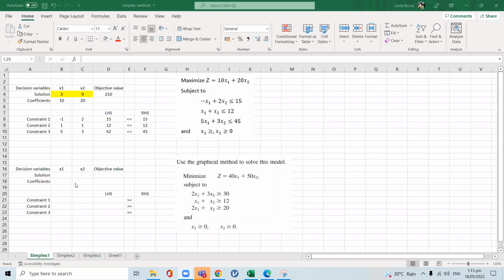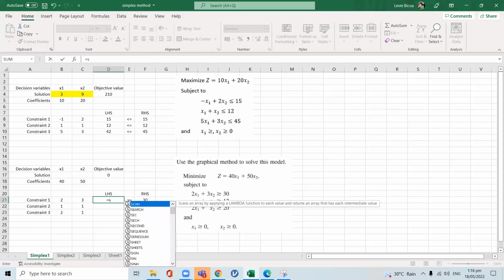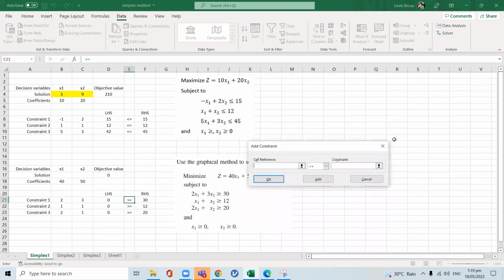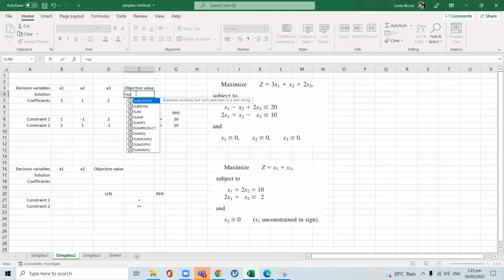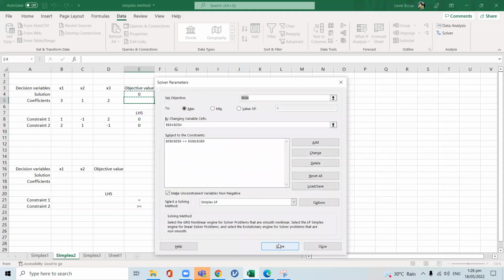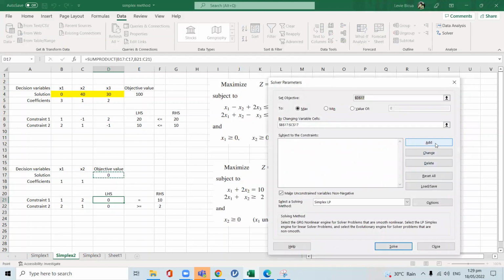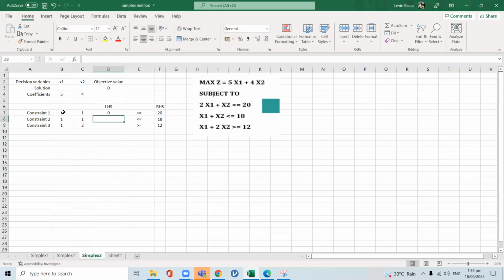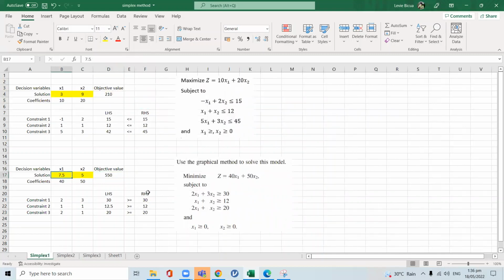Solving LP Problem using EXCEL